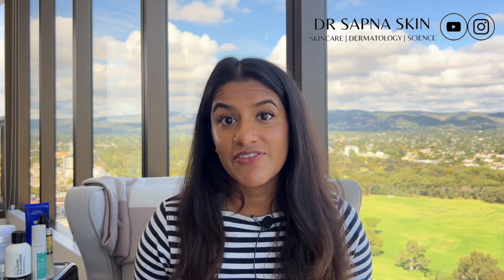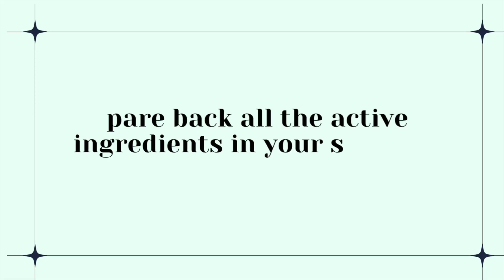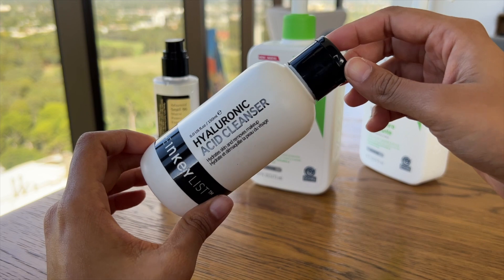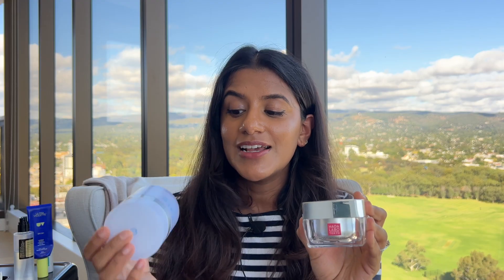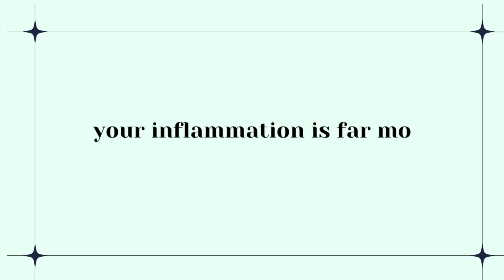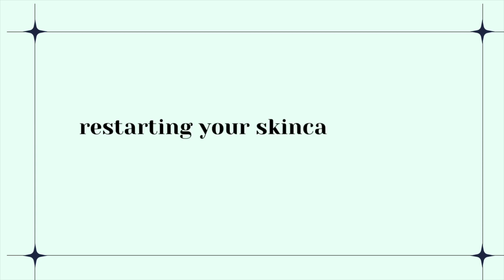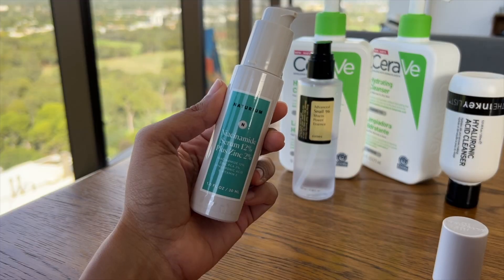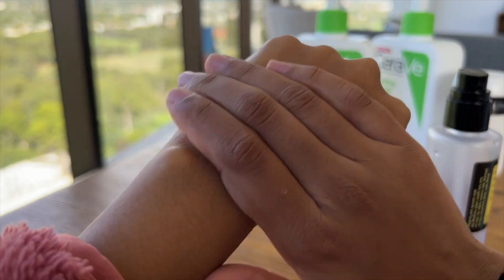Try this for a DAMAGED BROKEN SKIN BARRIER, red, dry, inflamed and irritated skin!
THE FREE SKINCARE TIP THAT WILL CHANGE YOUR SKIN IF YOU HAVE A BROKEN SKIN BARRIER 🙋🏽‍♀️

RESET YOUR SKIN. This will help control your redness, irritation and inflammation and focus on bouncy and healthy skin. This works for all skin types including acne and rosacea.

🧴 PRODUCTS MENTIONED 🧴
Inkey list Hyaluronic acid Cleanser 5:28
CeraVe Hydrating cleanser 5:38
Hada Labo Tokyo Moisturising Gel* 5:55
Kate Somerville Oil Free Moisturiser 6:07
Ultra Violette Supreme Screen 6:20
Naturium Niacinamide 12% and Zinc 2% serum 9:33
CosRx Advance Snail 96 Mucin Power Essence 9:44

📖 Chapters
What does resetting your skincare routine mean? 1:32
How do complete a skincare reset 4:48
What to expect during your skincare reset 6:34
Restarting your skincare routine 8:48

I’m Dr Sapna, a medical doctor with a passion for dermatology and skincare. I have acne prone skin and have tried it all!

This channel will focus on making the best decisions for your skin health by understanding the science and physiology of how it all works. We’re gonna talk about all different skin types and skin of colour so there will be something to learn for everyone!

👉🏾 As with all these video’s, The products are my own recommendations, * some of them were gifted to me from my instagram page: check it out @drsapnaskin. These are just recommendations I like.

👇🏽 I’d love to hear the products that work for you so we can build a helpful, informative community of skincare lovers 🙂